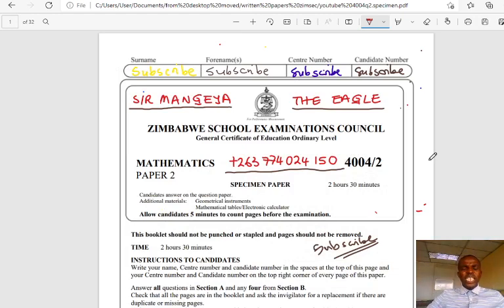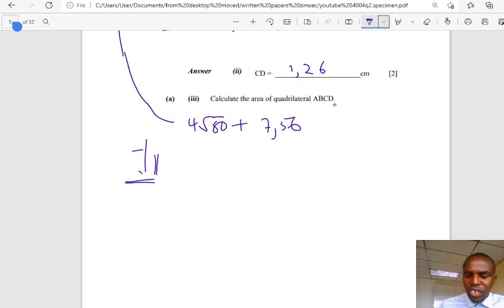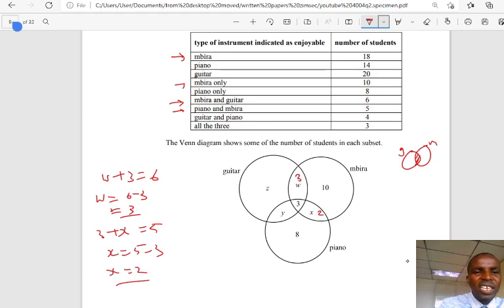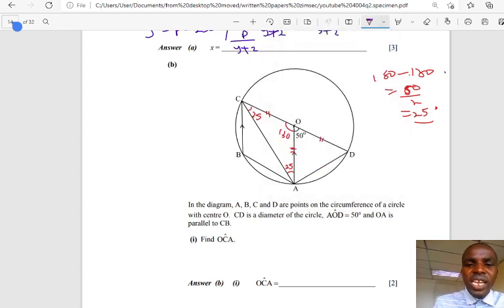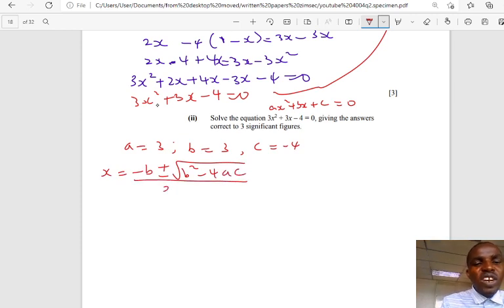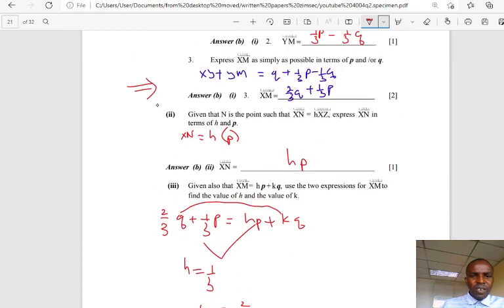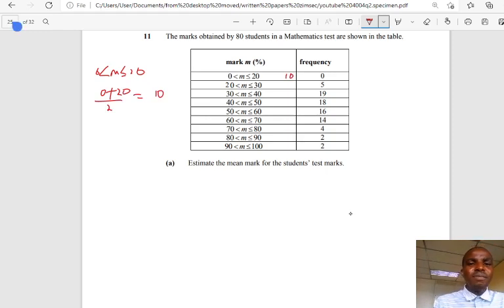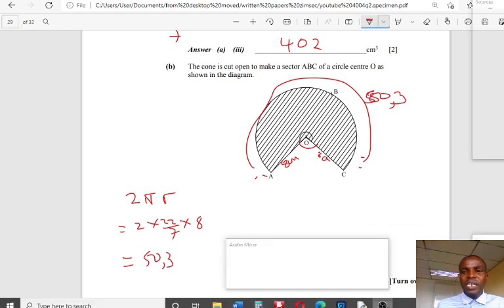ZIMSEC P2 O Level Maths Specimen Paper